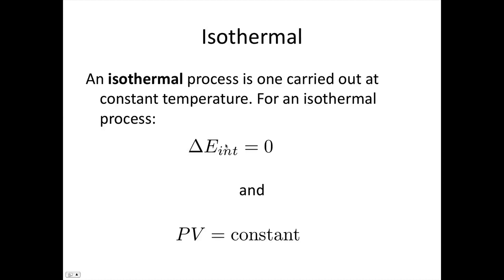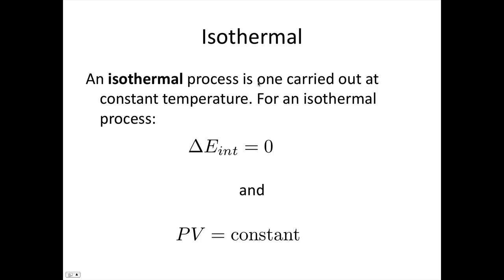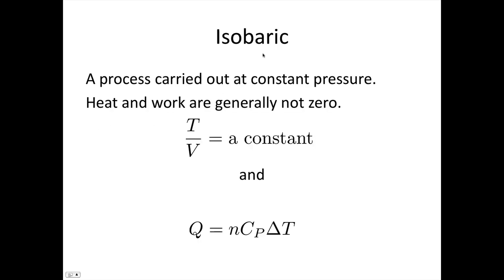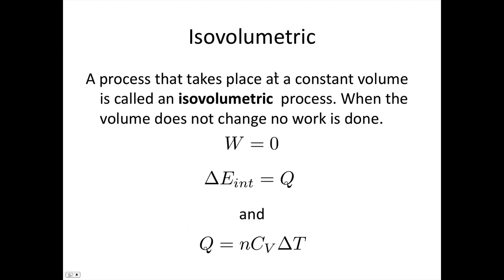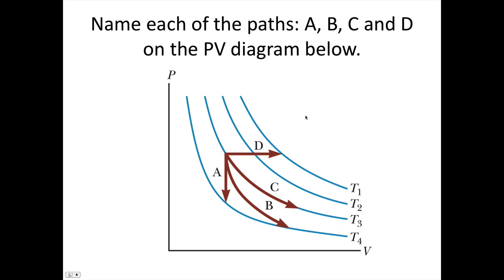Definition processes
This video defines isovolumetric, isobaric and isothermal processes.